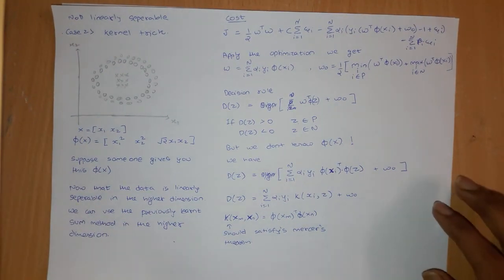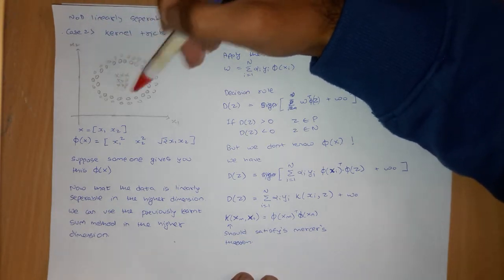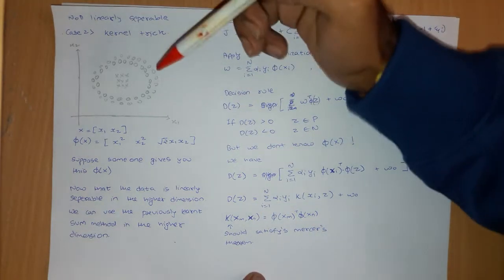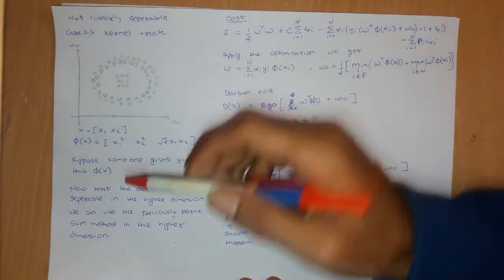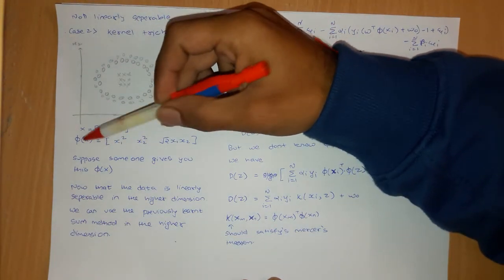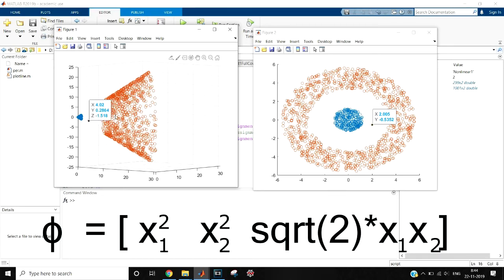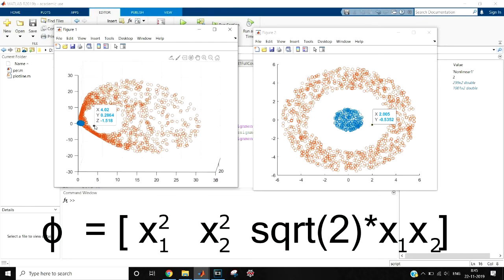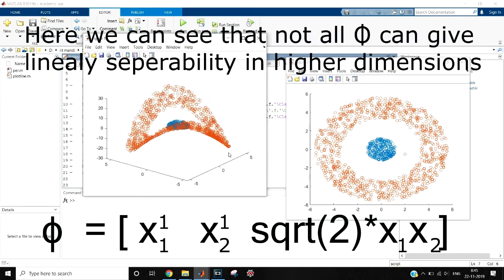Support Vector Machine: Kernel Trick [E26]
In this video, we have seen how can we separate non linearly separable data using kernels in SVM.

Matlab Code used
Link to the notes used in the above videos